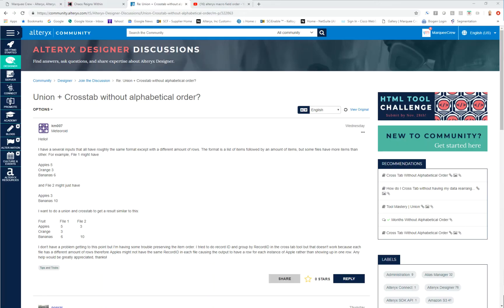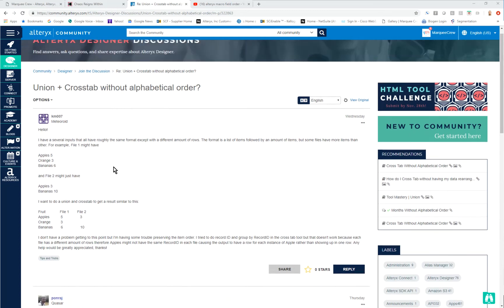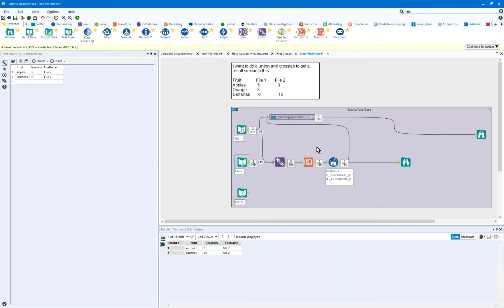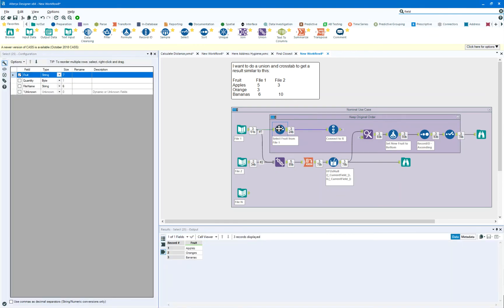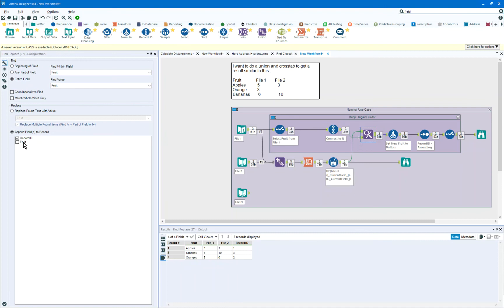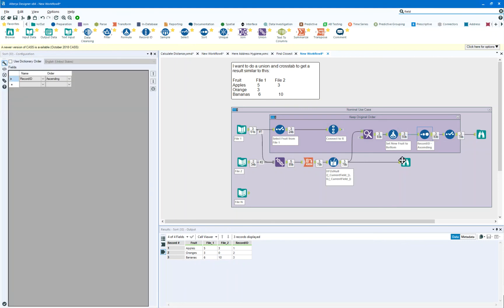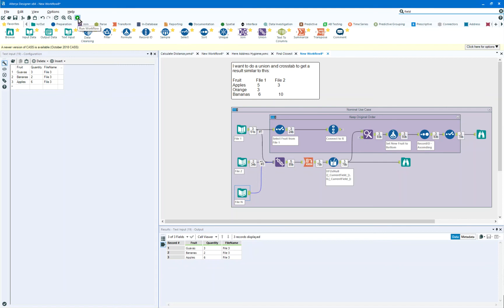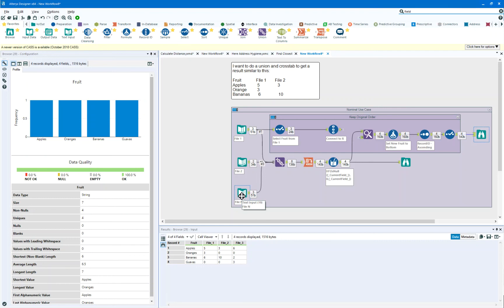Alteryx Keep Order after Cross tab (Tips & Tricks)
Answers the call of AlteryxCommunity. This video demonstrates how to keep original record order with cross-tabulation of "fruits" across many files. The cross tab tool doesn't preserve field or record order to this users needs. We can enforce order using a recordID field.